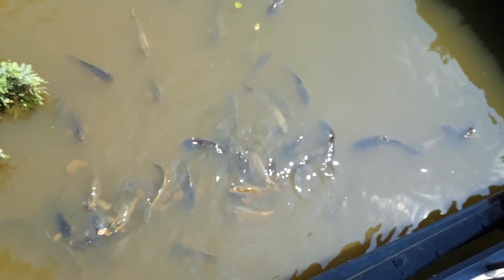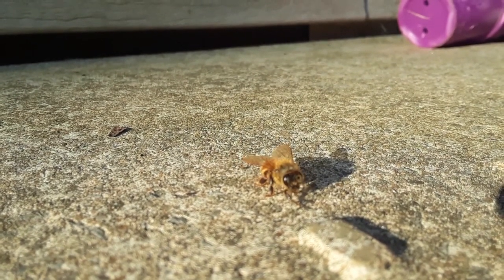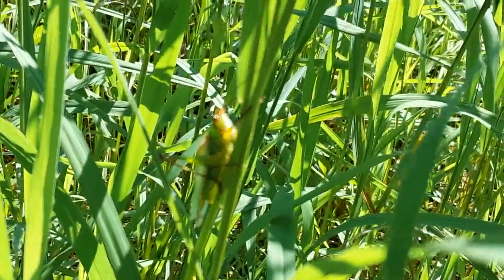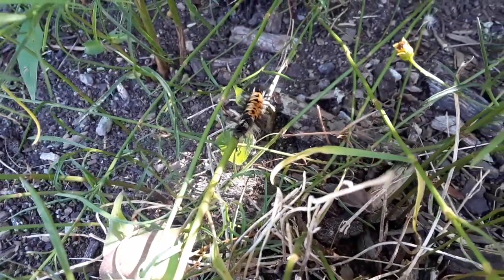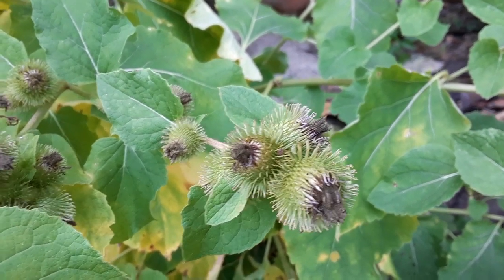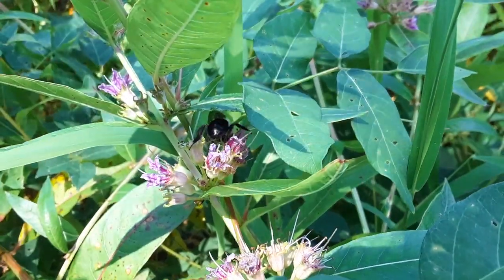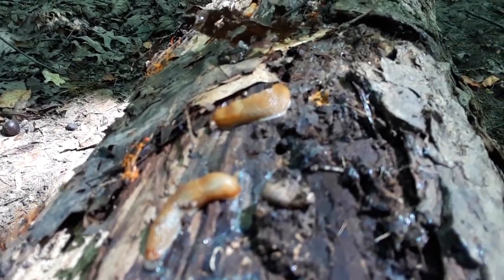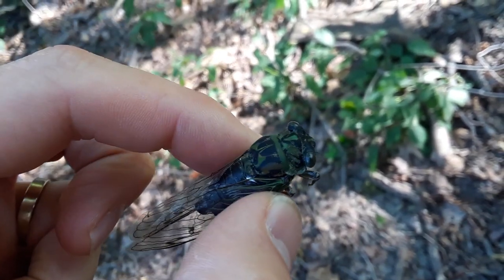Cleveland Wildlife for Kids | VIRTUAL HIKE #3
A nature documentary for my 6-year-old nephews, featuring poison ivy, katydids, and more!

FLORA & FAUNA:
European Carp
Honey Bee
Black-legged Meadow Katydid
Milkweed Tussock Moth
Buttonbush
Poison Ivy
Greater Burdock
Bumblebee
Dusky Slugs
Centipede
Dog Day Cicada
*Identification Note: At 18 seconds, I refer to the European Carp (Cyprinus carpio) as goldfish.